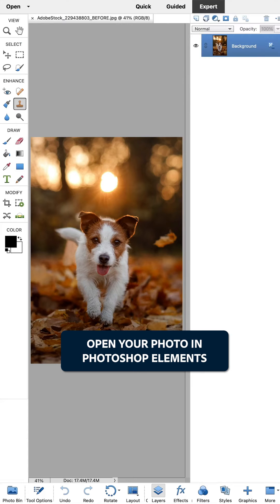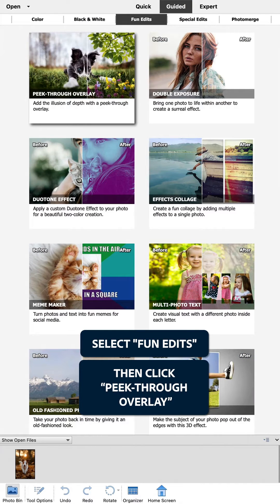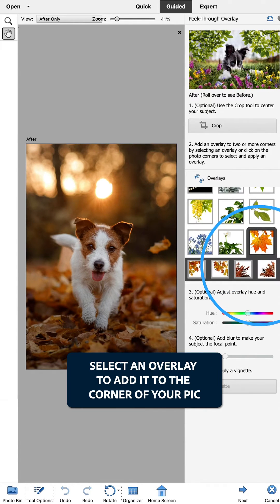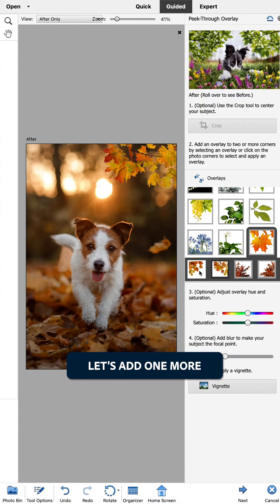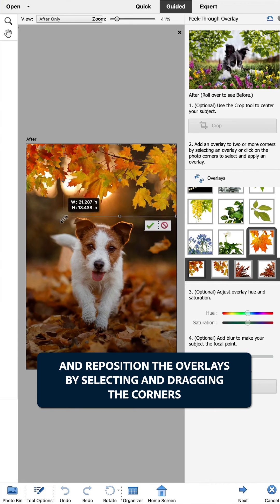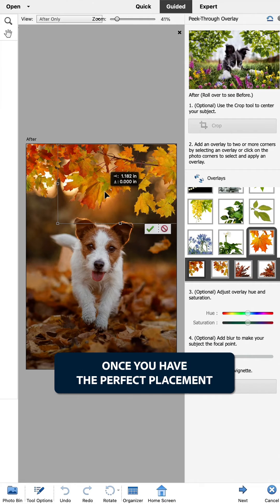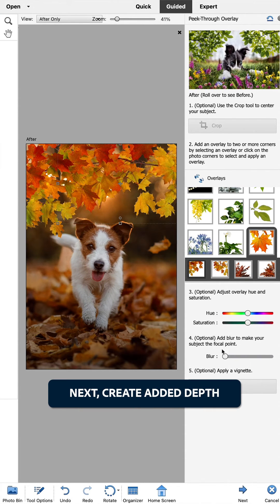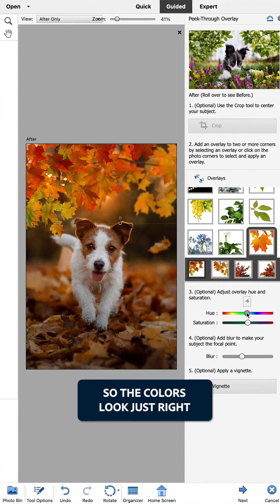Take a peek at Photoshop Elements 2023!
Frame your subject with the new Peek-through Overlay Guided Edit. Set the scene with realistic overlays and customize for color, scale, and depth.

(Watch with sound on)